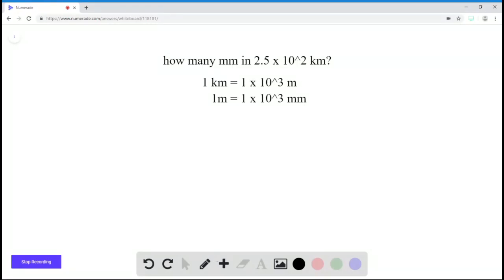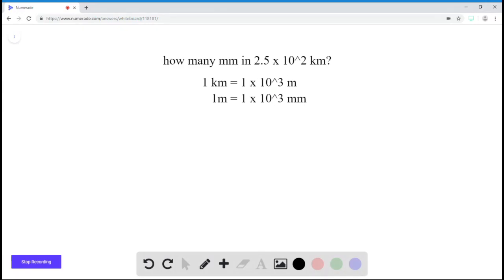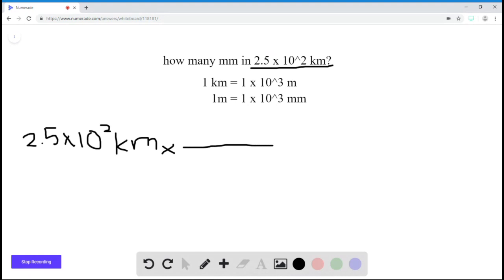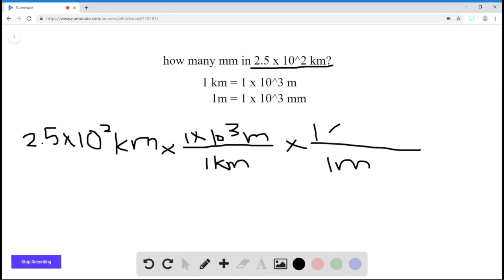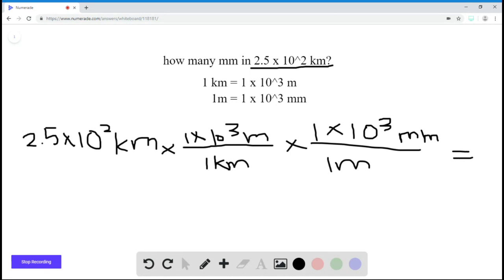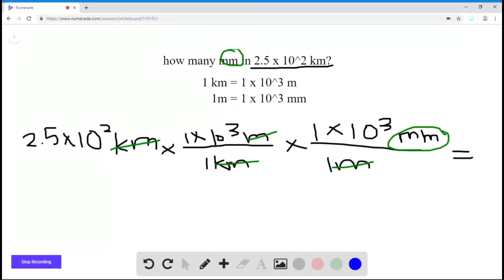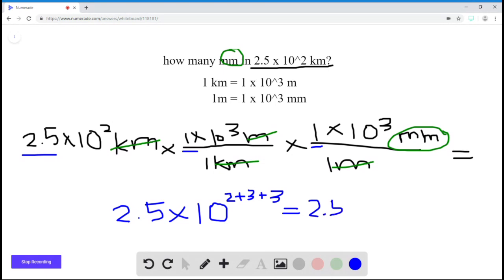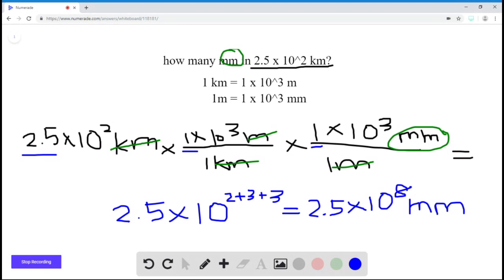Solve How many millimeters are there in